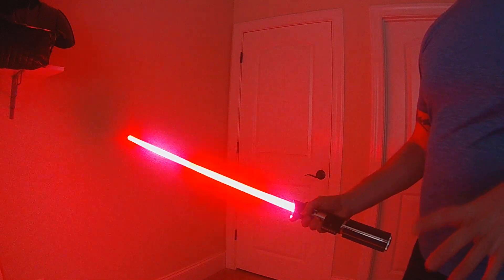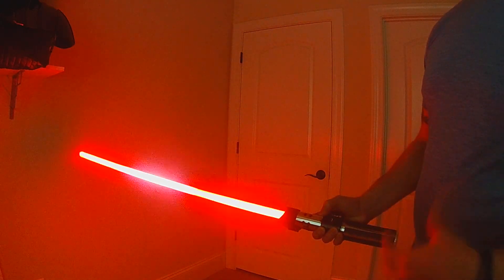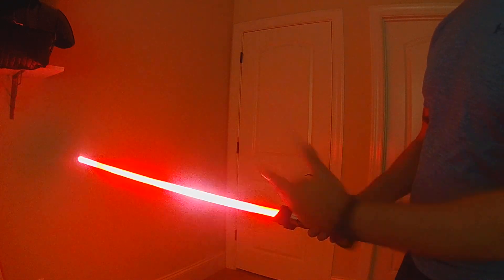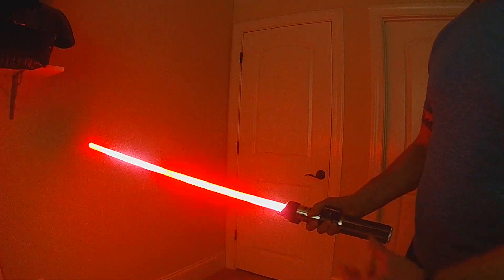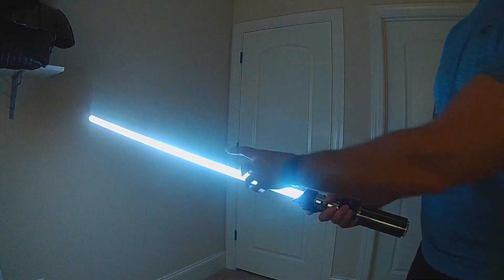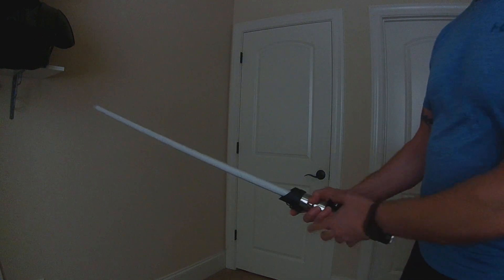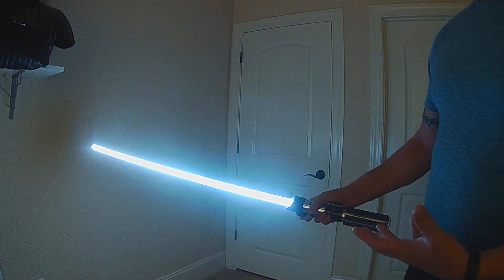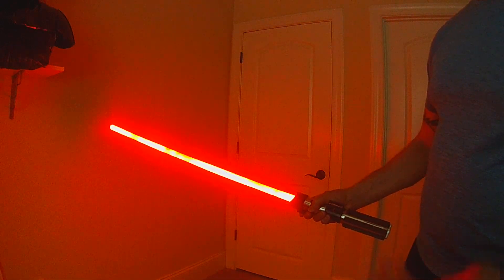"Ice Blade" Force & Stab Effects added to ProffieOS4.x Style Library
I have added the new "Ice Blade" effect to my style library. The "Ice Blade" slowly freezes your blade from the hilt up and slows down any effects running on your blade until it's encased in ice.  It will remain frozen for 30 seconds until it thaws back out and returns to normal.  This effect is available as a Force Boost or Stab effect in the Library Enhancements.

Thanks to Brian Conner for creating the force "freeze" sound to accompany the effect.

I created this effect and used it as a teaching tool on Episode IV of my Fun with Saber Effects Show if you want to see how it was designed